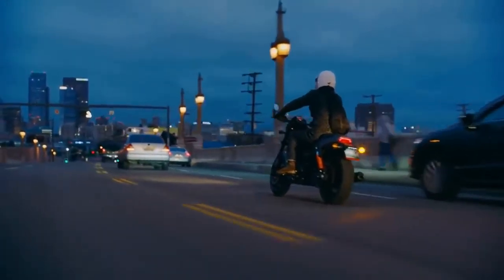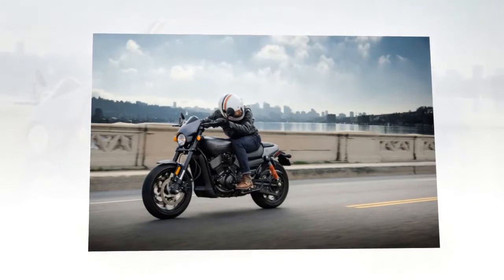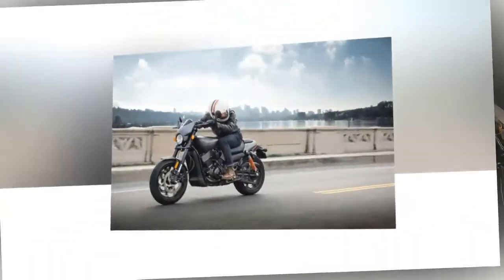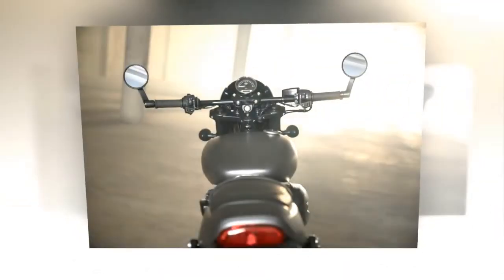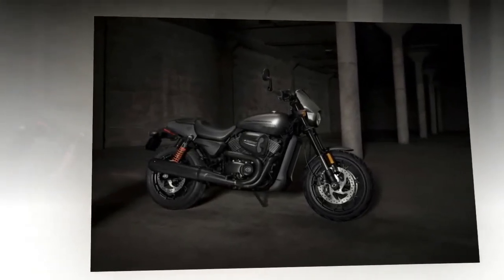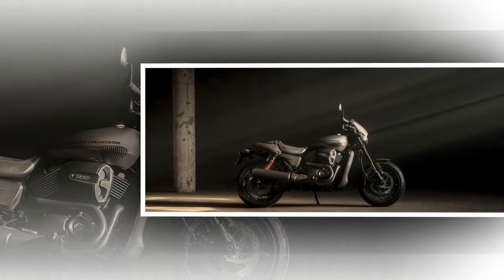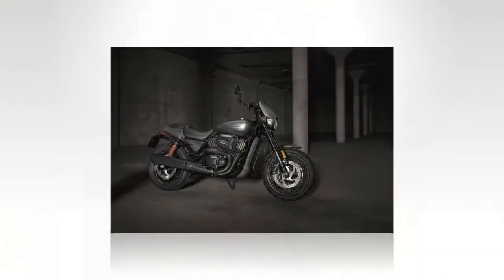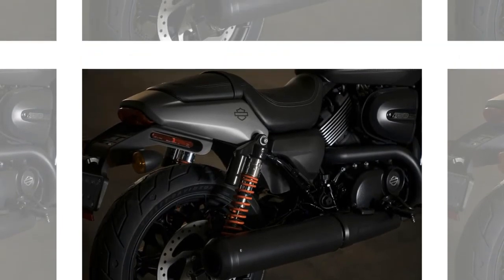2017 Harley-Davidson Street Rod a Higher-Output Revolution X Engine In a Revised Chassis